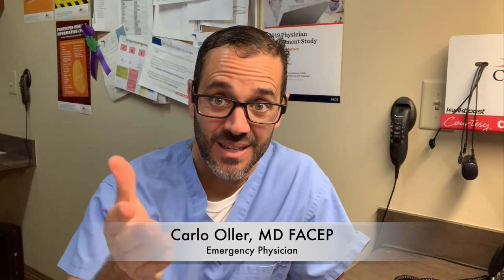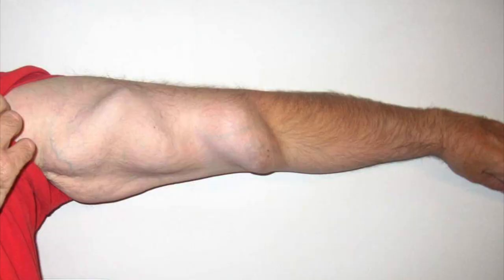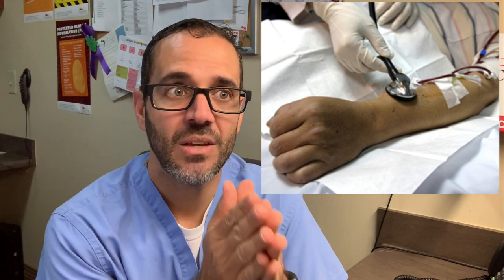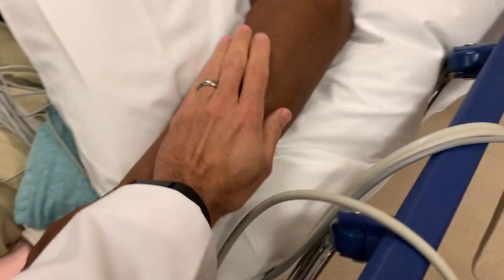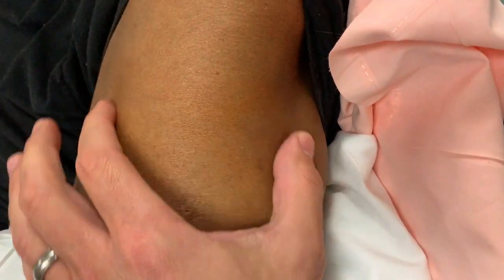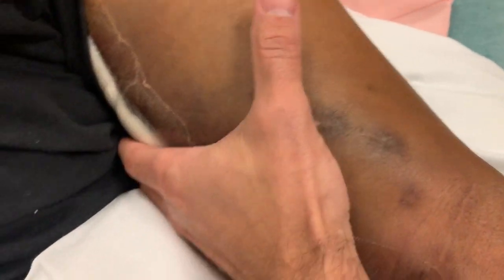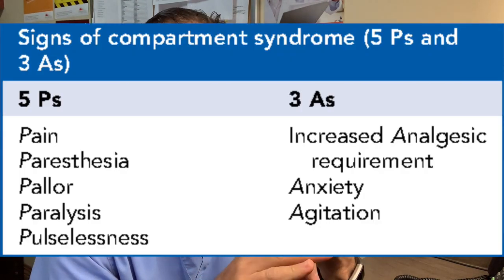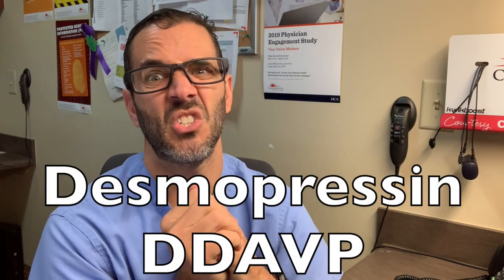AV fistula complication case discussion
(where you will find ALL content from Dr. Carlo Oller)